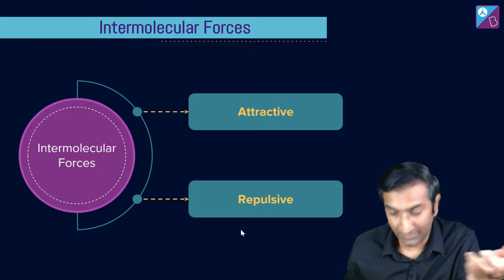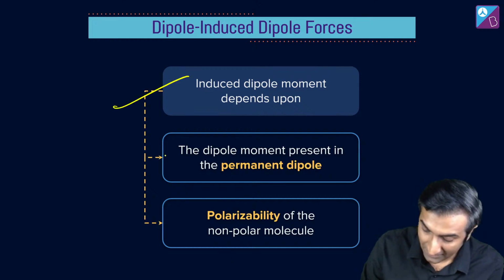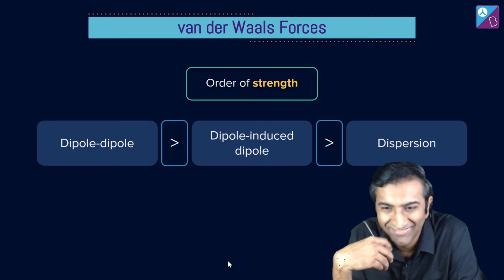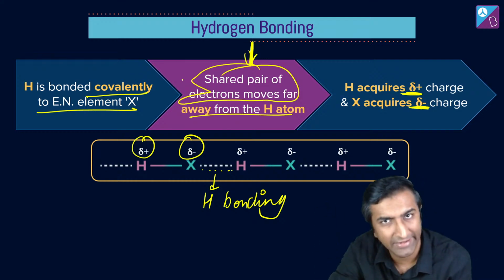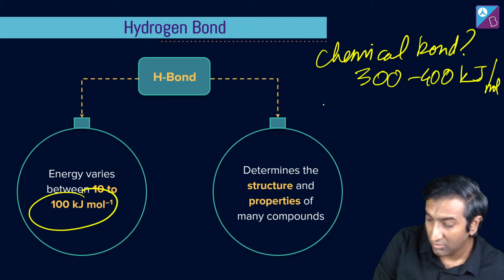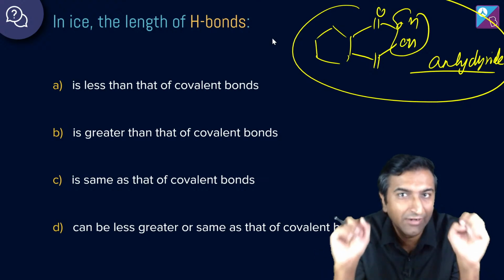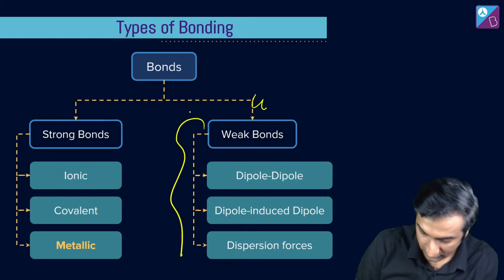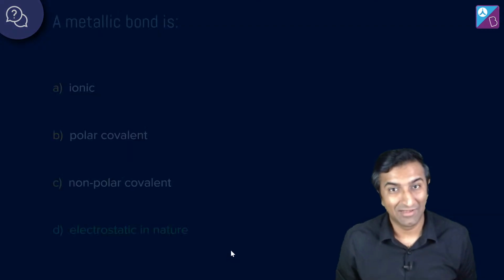Hydrogen Bonds, van der Waals forces | Part 9 | Chemical Bonding | NEET 2024 Chem | Ashish Shekhar